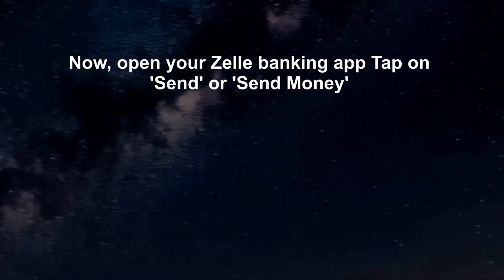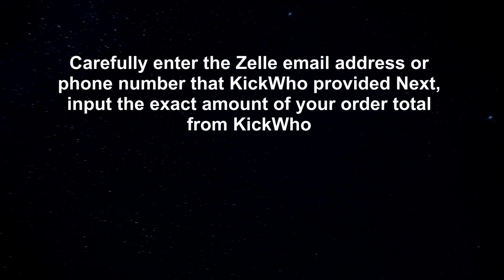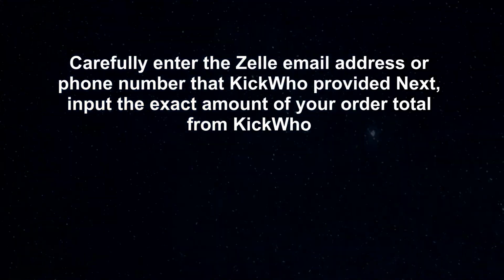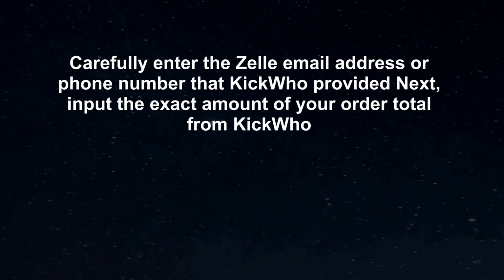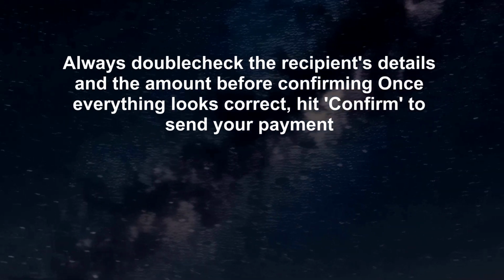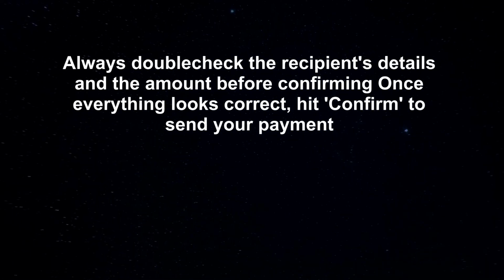HOW TO PAY WITH ZELLE ON KICKWHO - Julia'sTutorials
HOW TO PAY WITH ZELLE ON KICKWHO provides a step-by-step guide on using Zelle to make payments on KickWho, detailing how to send money securely through Zelle's network and complete transactions on the platform for purchasing sneakers or other goods.

00:00 How to Pay KickWho with Zelle
00:09 Select Zelle at Checkout
00:17 Note KickWho's Zelle Details
00:26 Send Money via Zelle App
00:36 Double-Check and Confirm
00:46 Screenshot Zelle Confirmation
00:56 Upload Payment Proof to KickWho
01:07 Order Confirmed